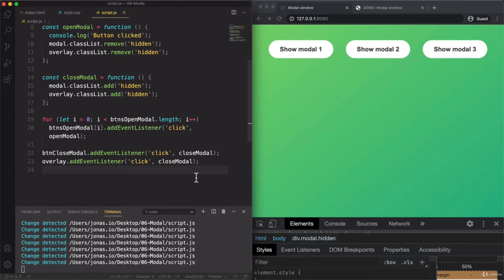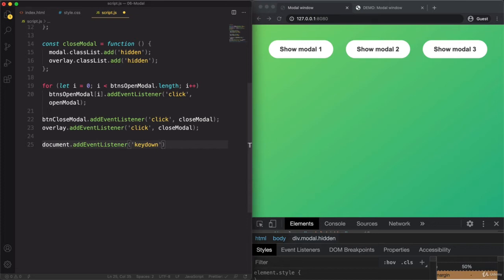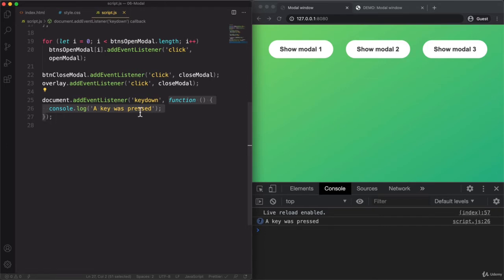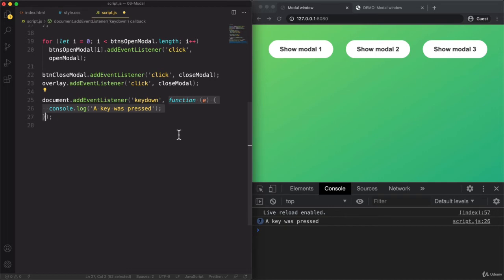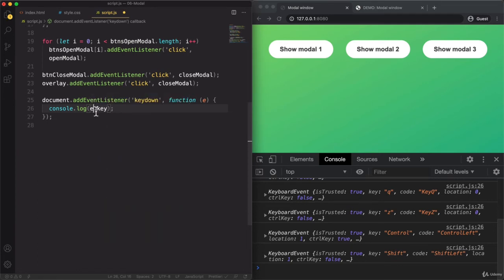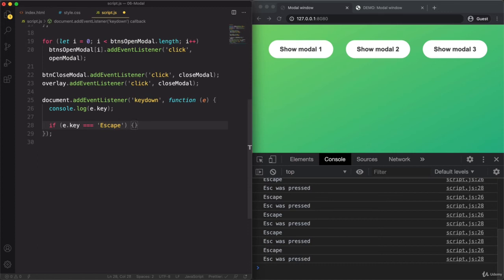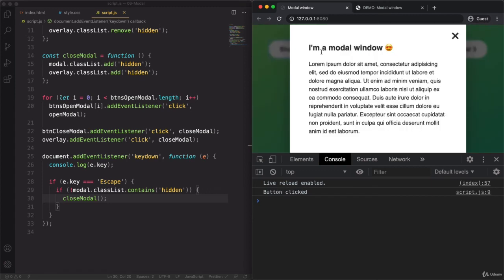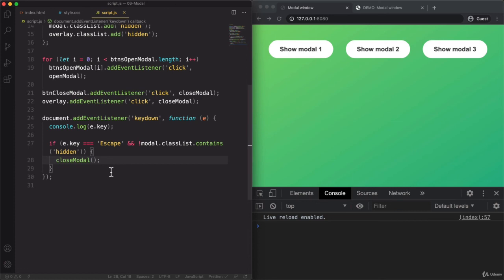14 Handling an Esc Keypress Event